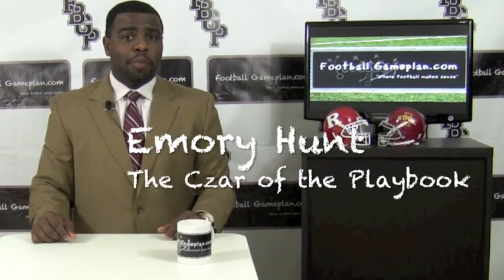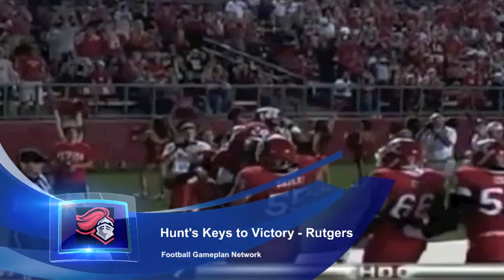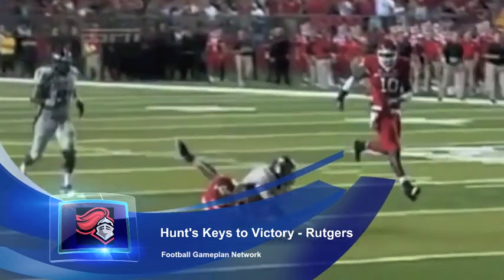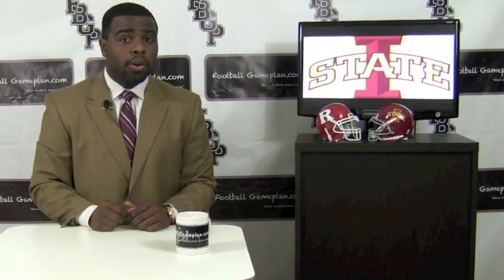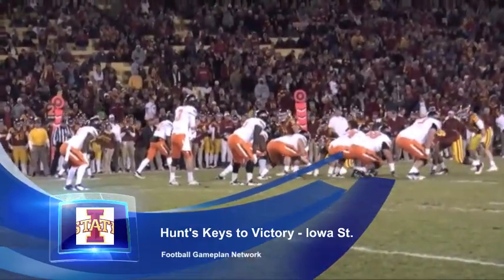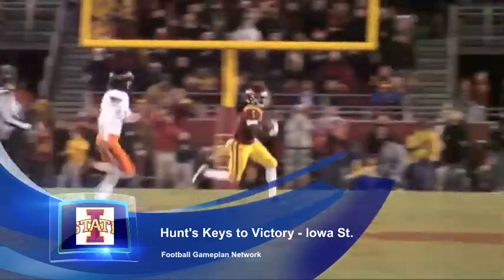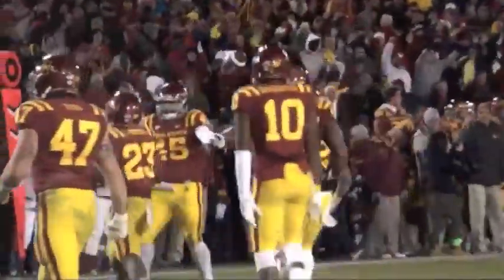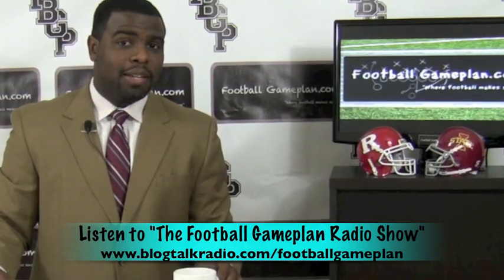Football Gameplan's 2011 Pinstripe Bowl Preview - Rutgers vs Iowa State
2011 Pinstripe Bowl Preview

Rutgers Scarlet Knights vs Iowa State Cyclones